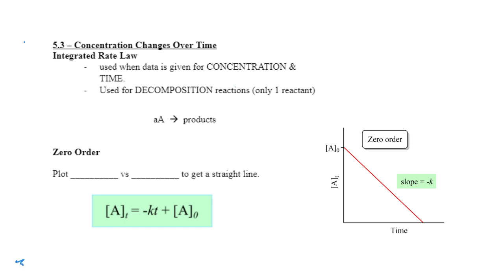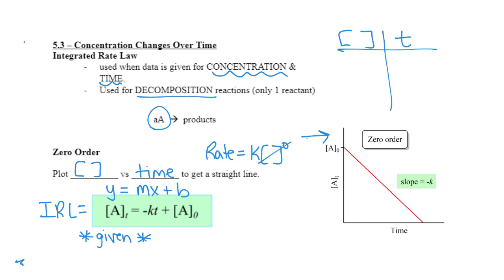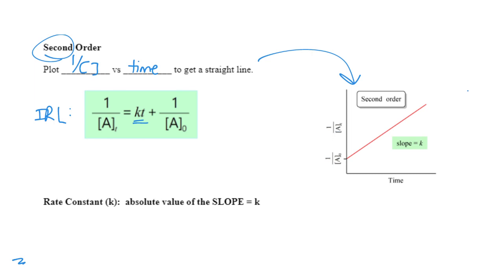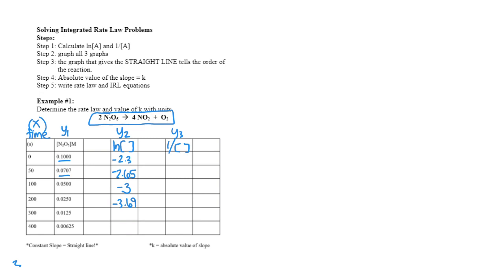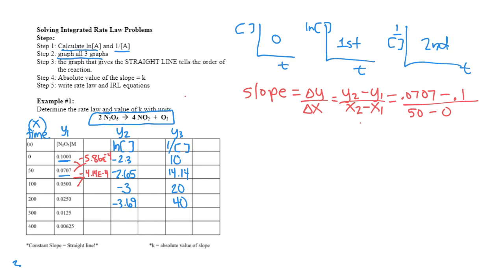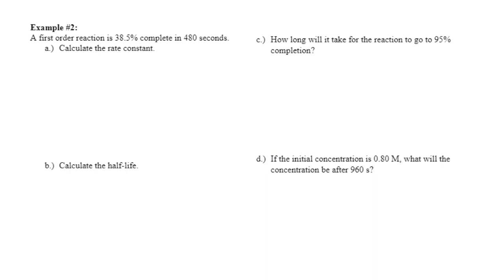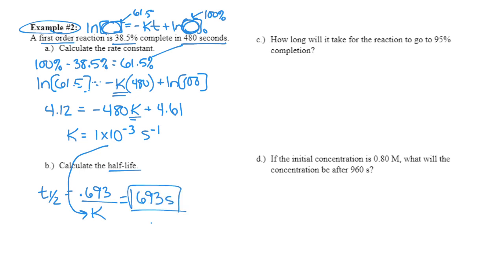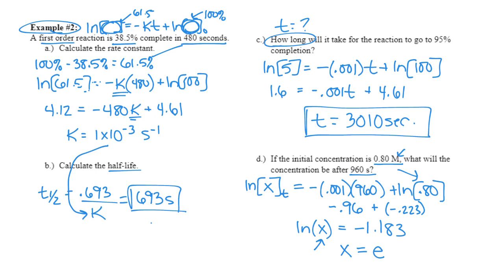5.3 notes AP Chemistry